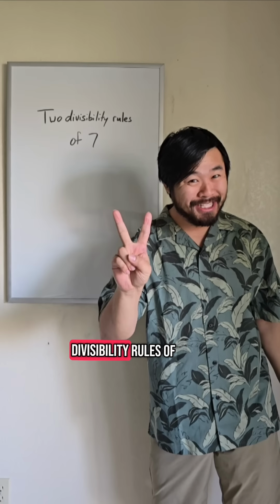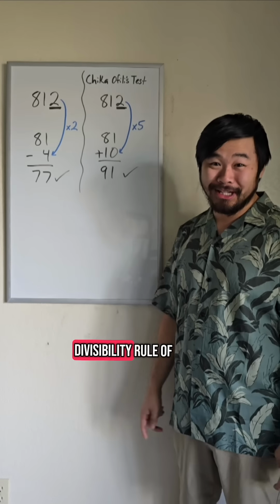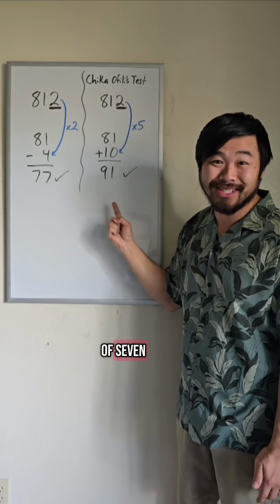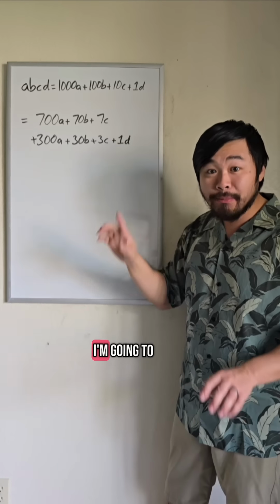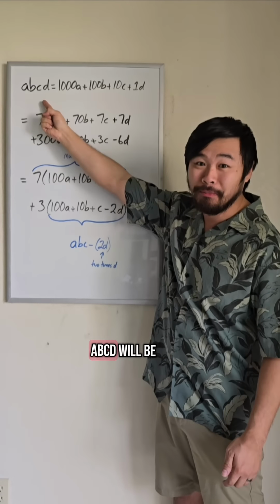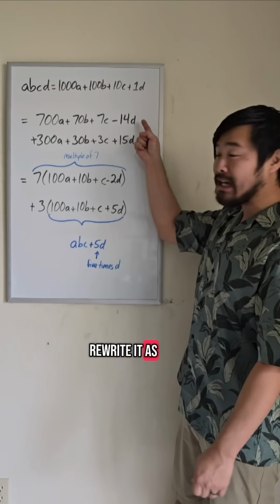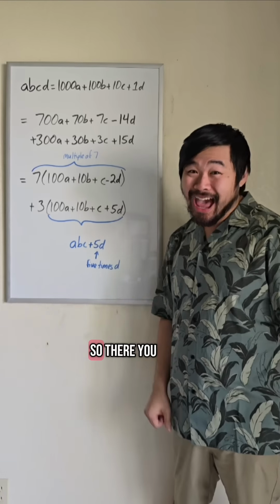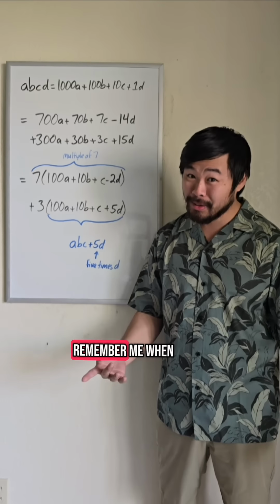Two divisibility rules of 7 and why they work